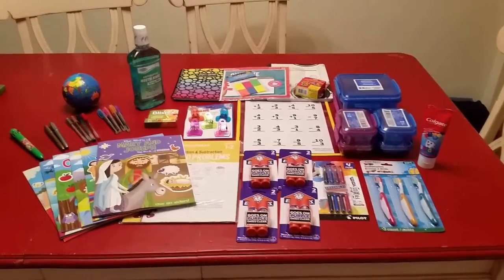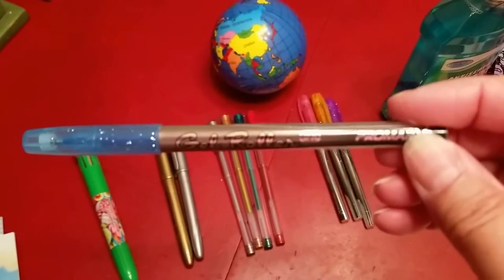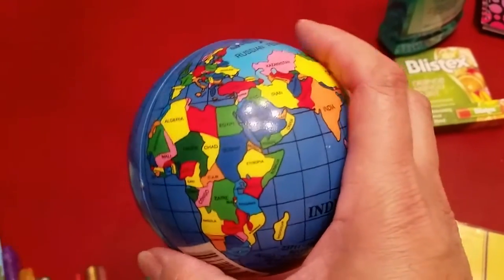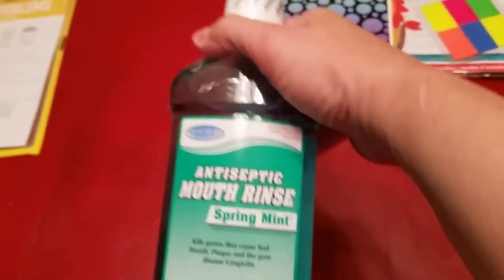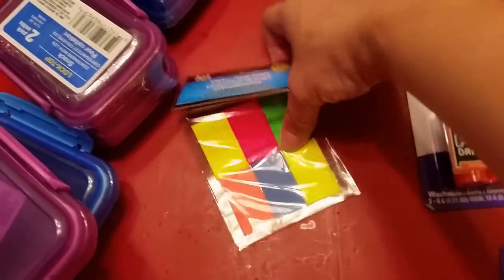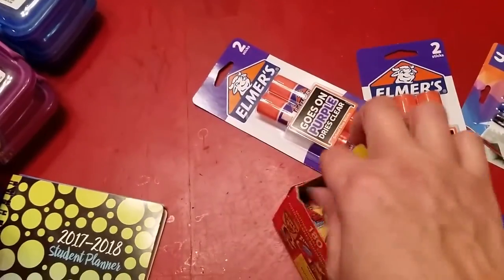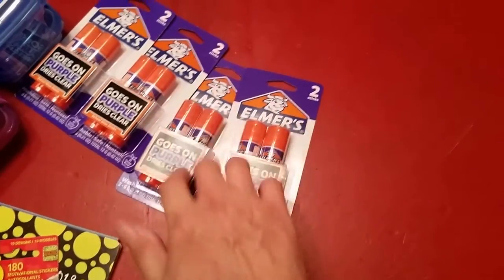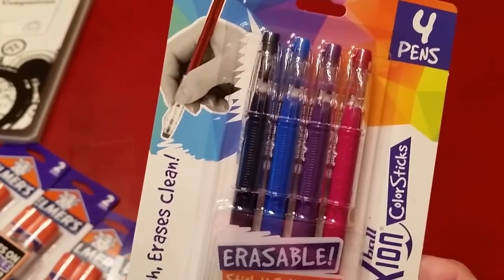Dollar Tree & Walmart Homeschool School Supplies Haul!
This is the first of the Back to School Homeschool supply hauls of the new school year.  These are mostly from Dollar Tree but I have a few things from Walmart as well!

I will do a separate video of a review and some examples from the pens I talk about in this video.  I will link it below when it's up!

And it looks like you do need to order by the case but here are some of the items I mentioned in the video!

Here are the sparkle gel pens!  The listing says these will be in stock in 30 days so hopefully this means the stores will get them in soon if they are out of stock!  And they have 2 different color packs - I only saw one at my store!

Here are the Frixion pens on Amazon - the price decreased a little but the Walmart deal is better if you don't need all the colors!